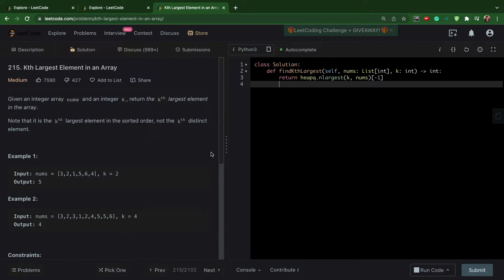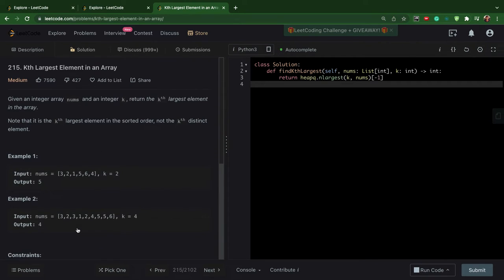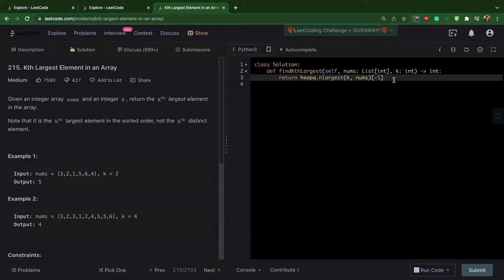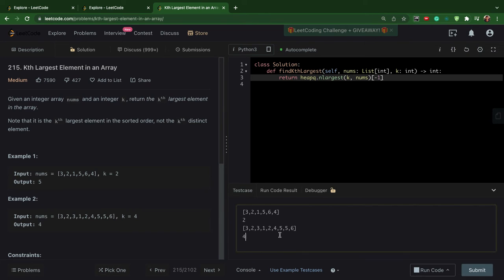LeetCode 215. Kth Largest Element in an Array - python 3 (Medium) /heap